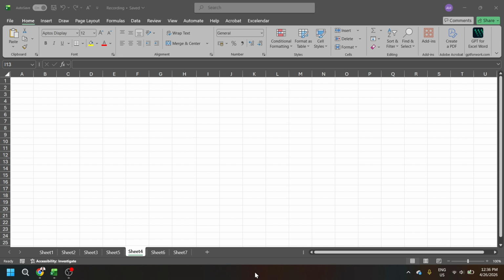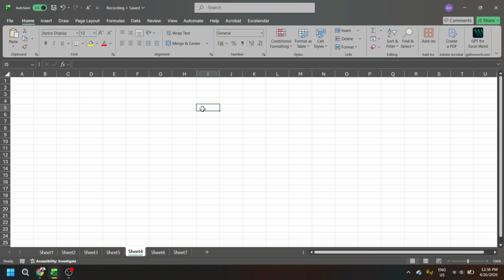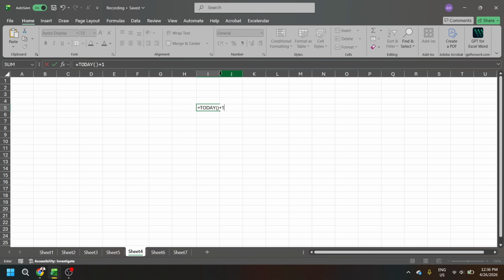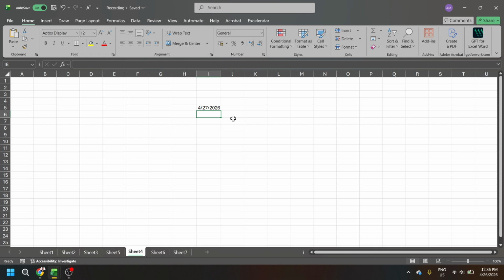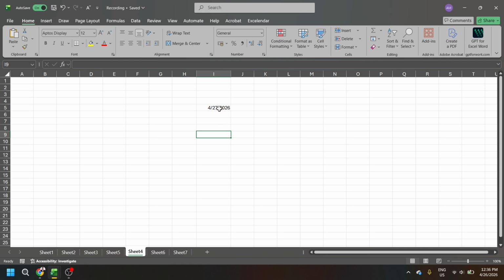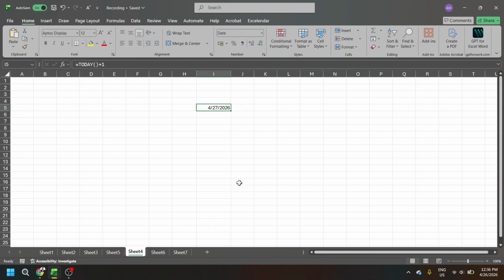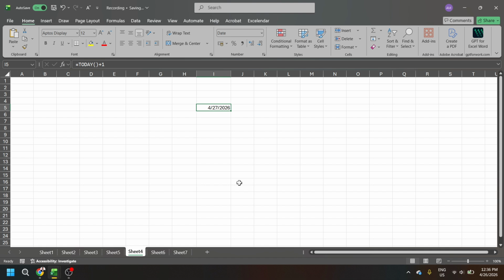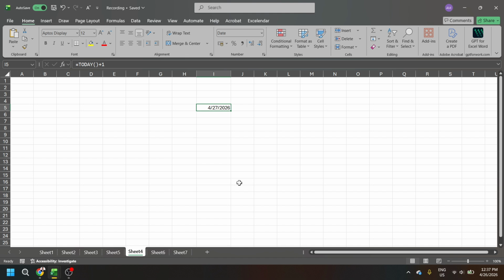How to Get Tomorrow's Date in Excel (Easy Guide)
In this video, we discuss how to get tomorrow's date in Excel using a simple formula. You'll learn the quick method to display tomorrow's date automatically with =TODAY+1, and understand how the TODAY function works to always show the next day. We also cover tips for freezing the date as a static value and using the formula across multiple cells.

00:00 Introduction to Getting Tomorrow's Date
00:19 Choosing an Empty Cell
00:33 Typing the TODAY Formula
00:44 Completing the Formula with +1
01:06 Displaying Tomorrow's Date
01:42 Formula Updates Automatically
01:55 Freezing the Date as Static Value
02:06 Reusing the Formula in Other Cells